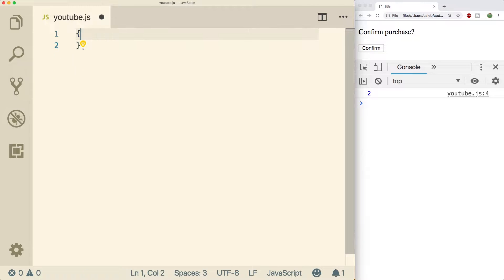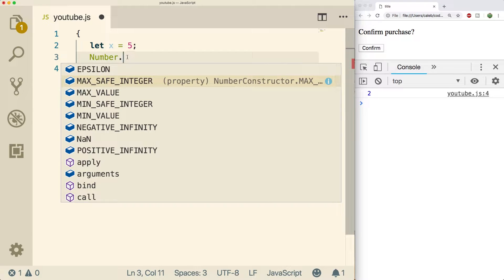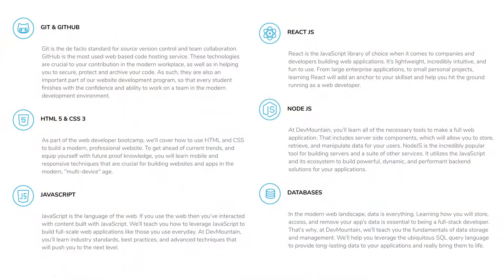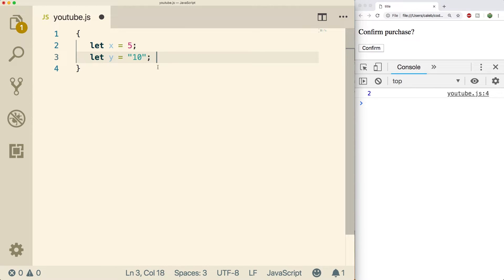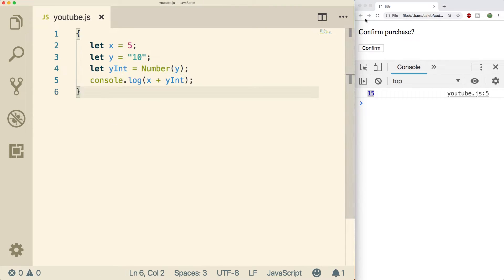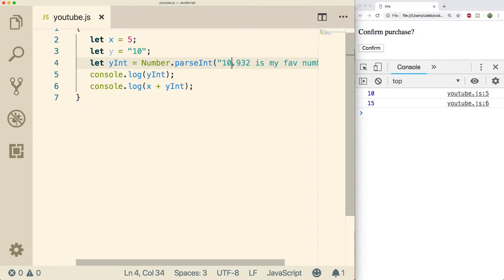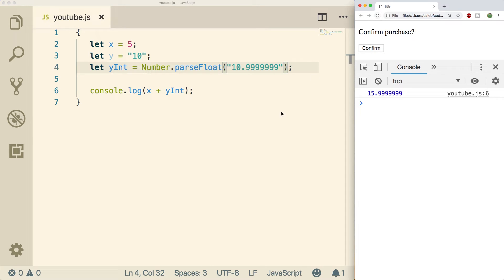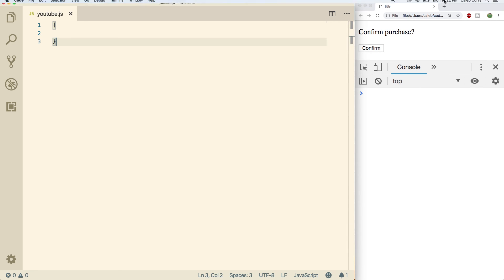JavaScript Programming Tutorial 16 - parseInt and parseFloat Methods